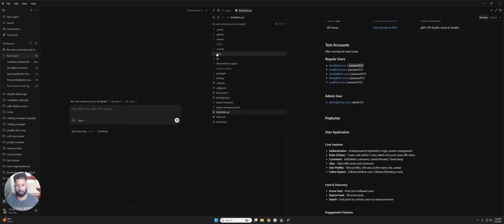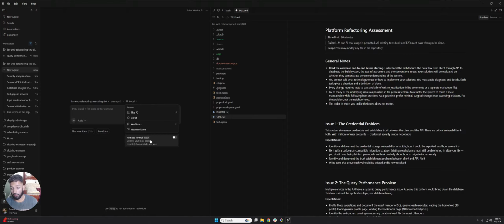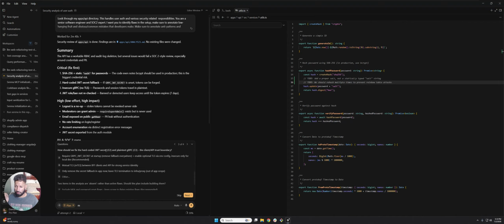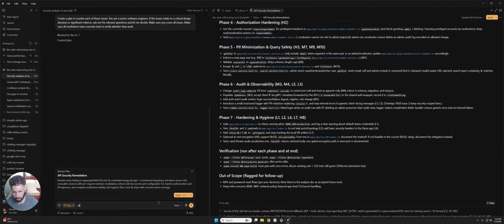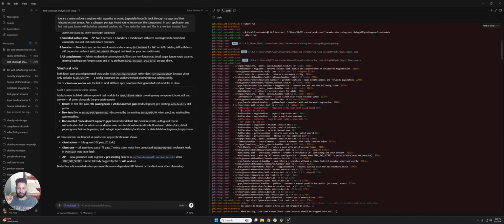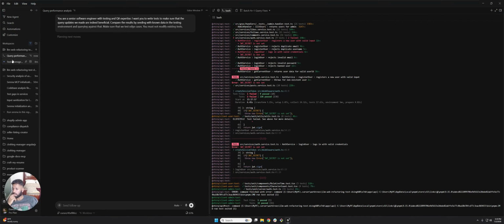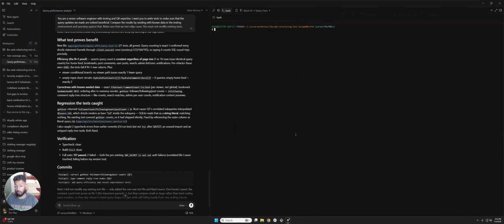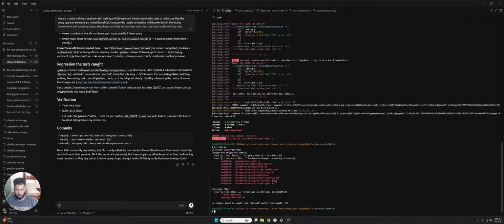Tackling SWE Tasks with AI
In this video I try a 2nd attempt at a codebase challenge I received (right after I finished the 1st attempt). I have slightly more context on the codebase this run so it felt more accurate for my day-to-day abilities. I wanted to show how I use AI to supplement my development workflow.

0:00 Overview of the repo
2:33 How I tackle a task with AI
4:40 Analyzing the codebase with documenter context
8:40 Starting subagents on independent tasks using worktrees
11:30 Thinking through some security and design decisions
15:44 Query performance plan
17:54 Security analysis plan
-iterating & debugging-
34:50 Debugging personally when AI makes mistakes
38:44 Analyzing AI output for query performance
42:42 Reviewing the tasks
the rest is iteration :)